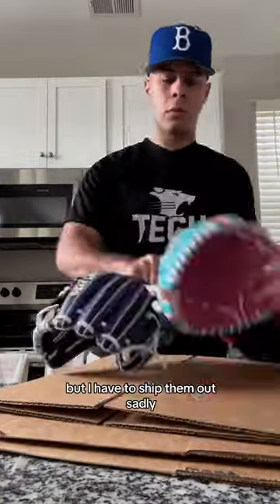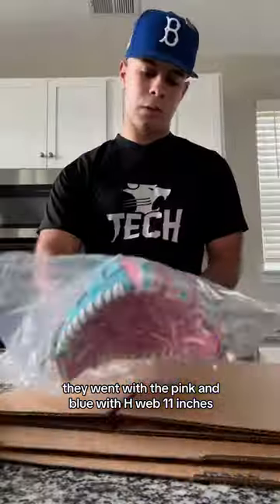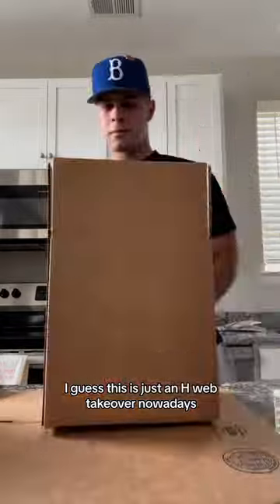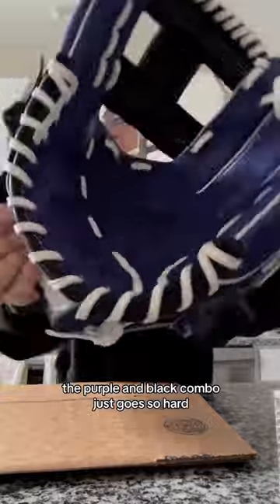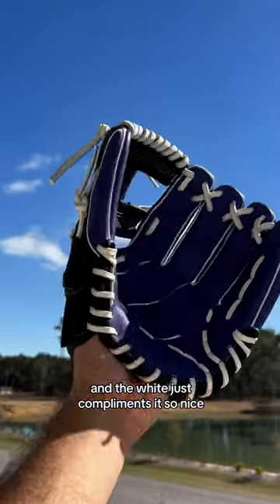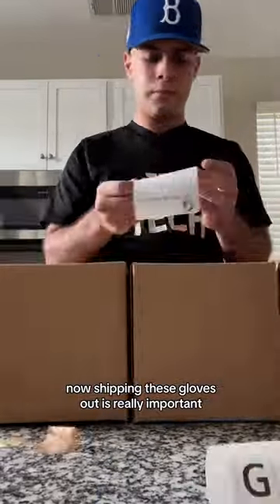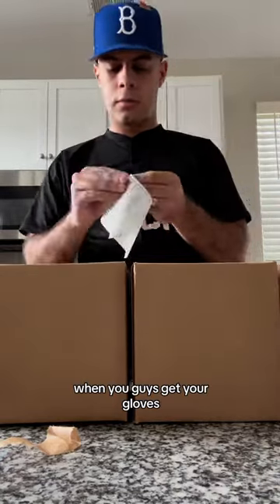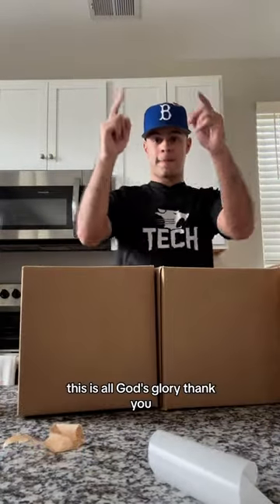SAYING GOODBYE TO MY GLOVES 😭